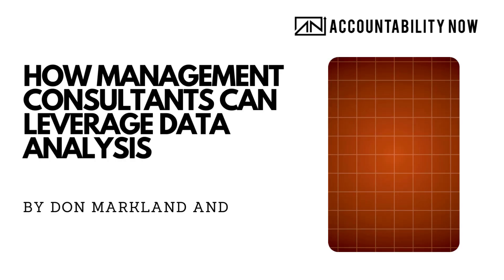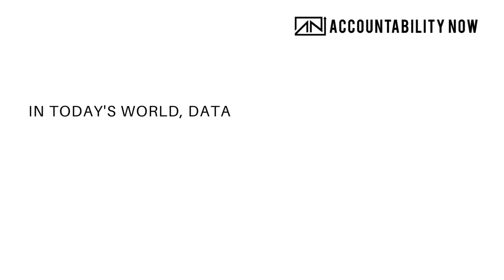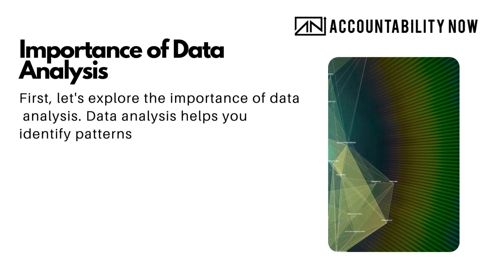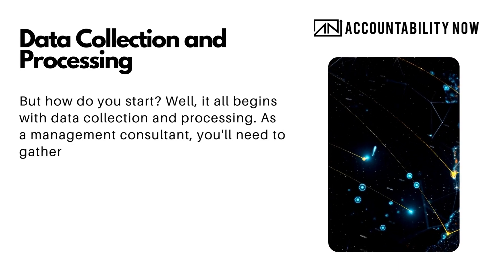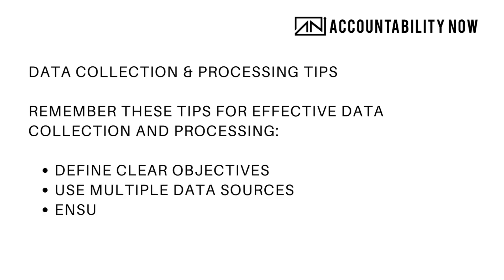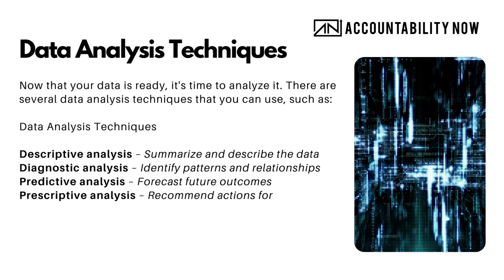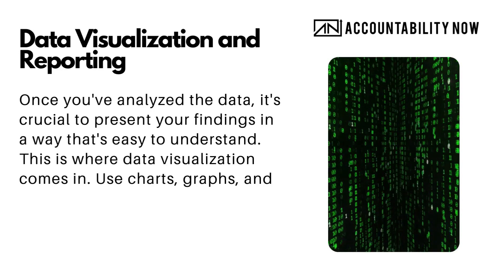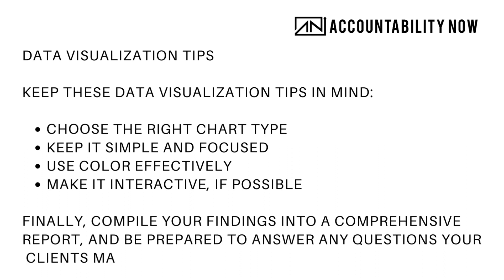How Management Consultants Can Leverage Data Analysis for Better Results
Unlock the power of data analysis to drive better decisions and deliver outstanding results for your clients! 🚀 In this video, we'll guide you through the process of leveraging data analysis as a management consultant, from data collection and processing to visualization and reporting. Learn how to master data analysis techniques and boost your management consulting game!

📚 Video Chapters:
0:00 - Introduction
0:37 - Importance of Data Analysis
1:12 - Data Collection and Processing
2:04 - Data Analysis Techniques
3:00 - Data Visualization and Reporting
4:13 - Outro

🚨 Timestamps:
00:37 - SECTION 1: Importance of Data Analysis
01:12 - SECTION 2: Data Collection and Processing
02:04 - SECTION 3: Data Analysis Techniques
03:00 - SECTION 4: Data Visualization and Reporting
04:13 - Outro

🎯 Take your management consulting career to the next level!

Share your thoughts and questions in the comments below, and let us know if you have any other topics you'd like us to cover.

Accountability Now is your go-to YouTube channel for all things related to management consulting, business strategy, and professional growth.
Don Markland is the CEO and owner of Accountability Now™, an Executive Coaching and Business Strategy company out of Jacksonville, Florida. As a contributor to multiple publications like Forbes, LDS Living, Debt.com, and others, Don has over 20 years of experience in the world of marketing, leadership, and business growth.
His current practice has been ranked Top 10 by multiple publications (Yahoo and Forbes), and he has been ranked the #1 Business Coach in Florida and #1 Online Trainer in the US by BestCompany.com. Accountability Now was also named 2022 Top 5 “Best in Business” Management Consulting companies by Inc.com.

Previously, Don led the sales and marketing efforts for one of the most successful digital marketing agencies in the US, 411Locals, to an international growth of +36%. Prior, Don was an owner and Chief Revenue Officer for MoneySolver™, a private equity fintech company, where he led the nationally recognized firm of over 350 employees to become the nationally recognized and largest Tax Resolution digital marketing financial services company in the U.S. with over 250% growth to $89M three years.

Before to MoneySolver™, Don spent time as a Global Sales Executive working with Amazon, State Farm Insurance, All State, Geico, Focus Services, and more.
Don spent time in the startup world as an Owner and Chief Operating Officer for Launch Leads, a marketing startup in Salt Lake City, Utah where he helped them achieve record performance in both client and revenue growth and was named to Utah Business Magazine’s Top 40 under 40 for leading businesses executives in the entire state.

Share Your Thoughts And Suggestions In The Comment Section Below.